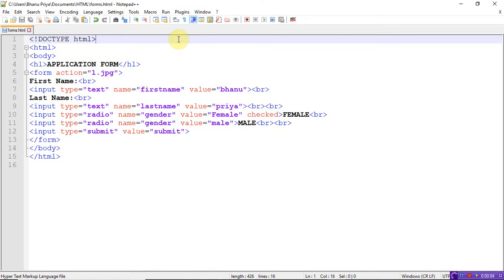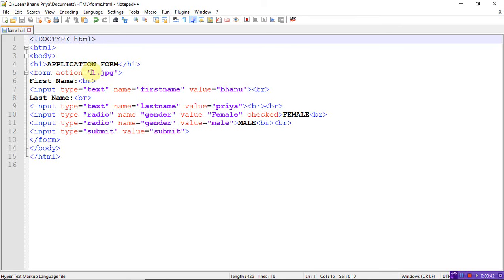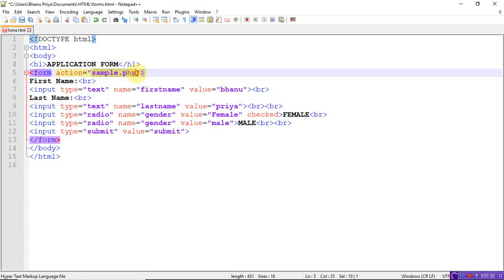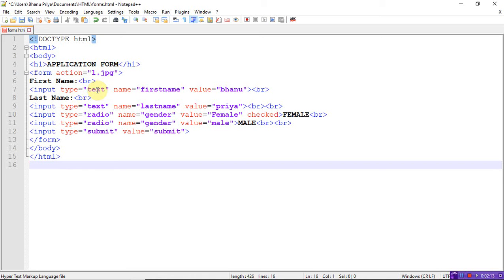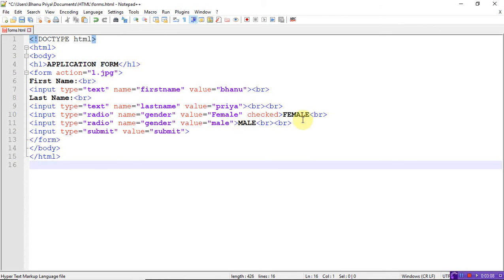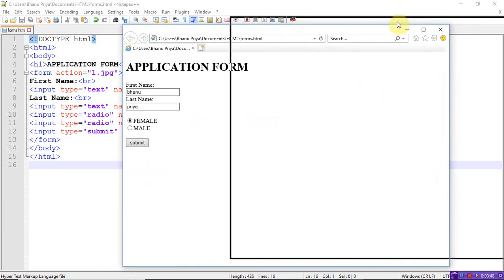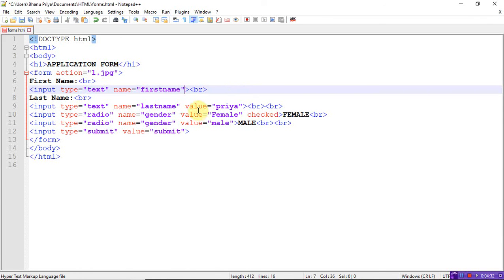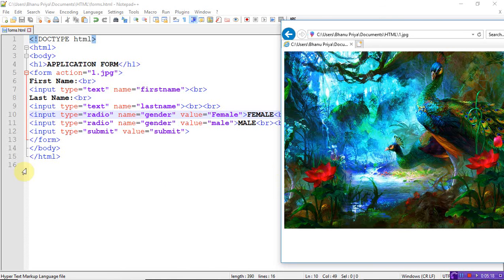How to Create html Forms | Lec-44 | Bhanu Priya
HTML forms create